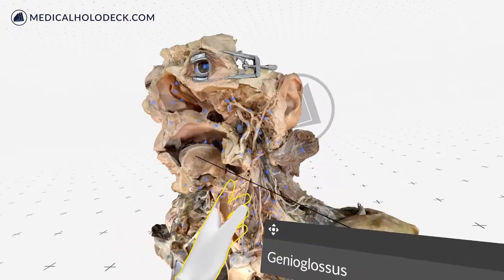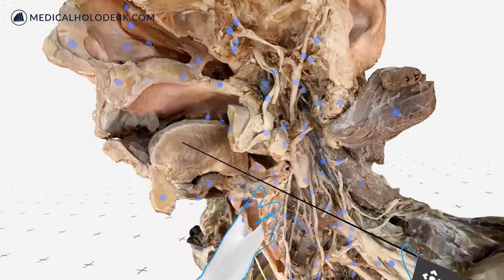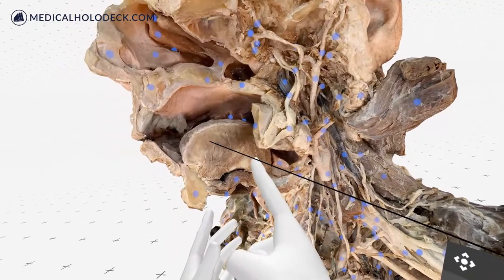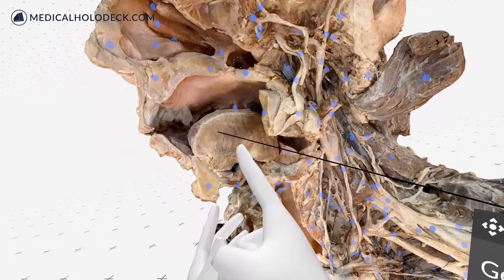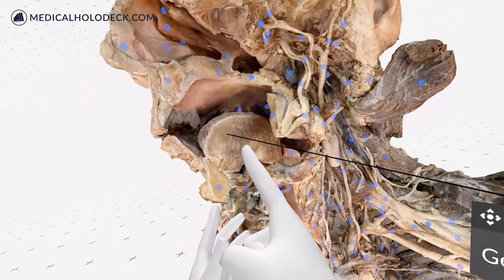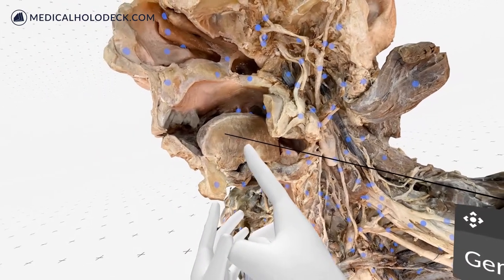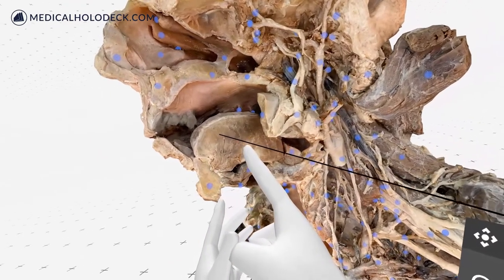Study Human Anatomy in Virtual Reality: The Genioglossus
The genioglossus is one of the paired extrinsic muscles of the tongue. The left and right genioglossus muscles protrude the tongue and deviate it towards the opposite side. When acting together, the muscles depress the center of the tongue at its back. Lack of tension in the genioglossus muscle risks the tongue collapsing backward, closing the airway, and suffocation. This is important during anesthesia.